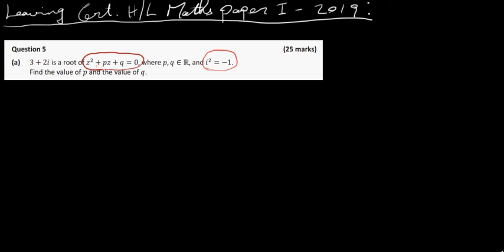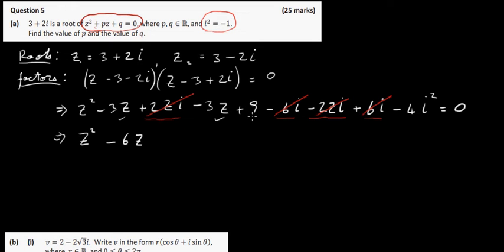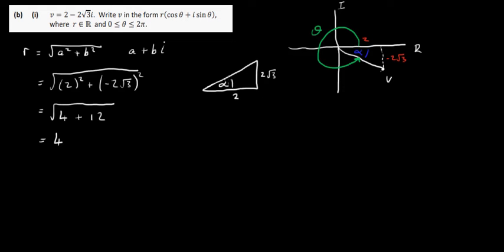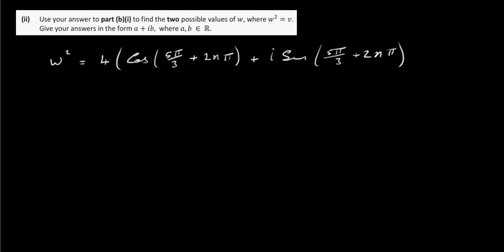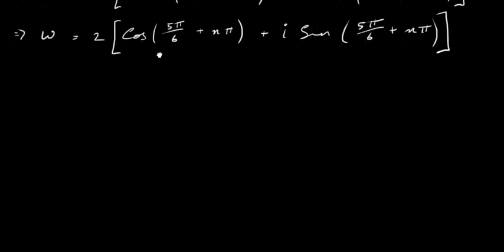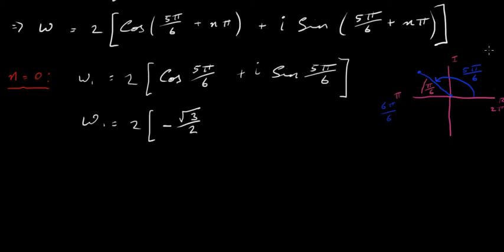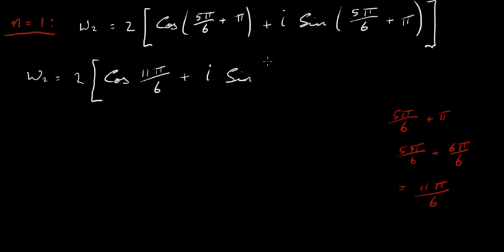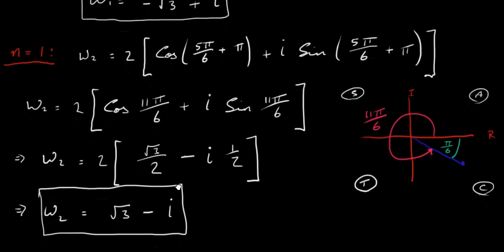2019 HL Maths Paper 1 LC Q 5